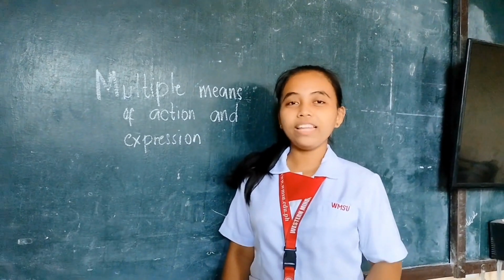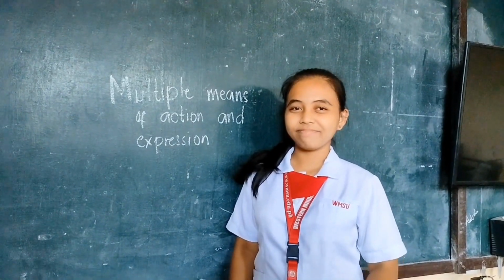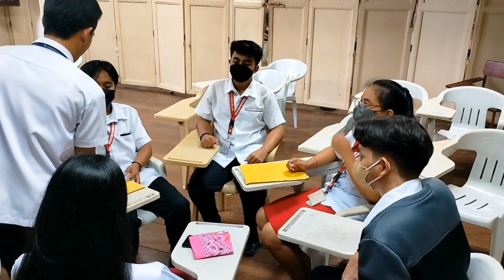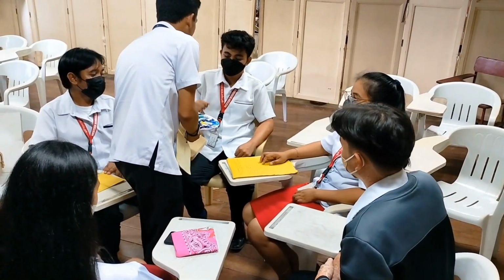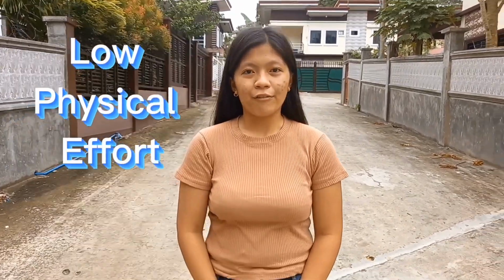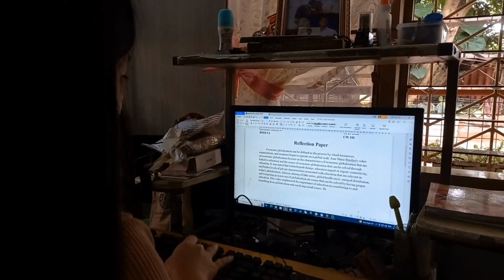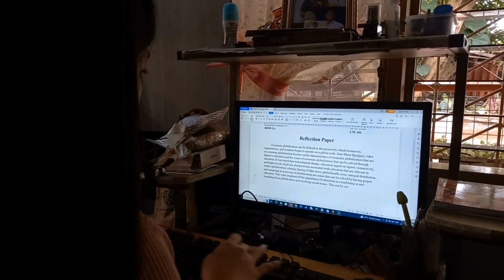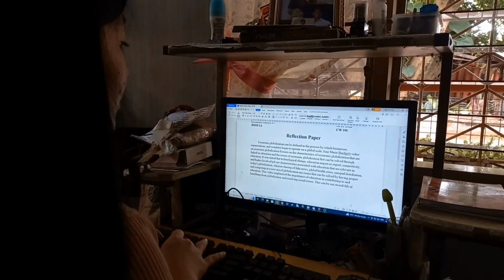UNIVERSAL DESIGN FOR LEARNING AND ACCOMMODATION--- INCLUSIVE EDUCATION with DR. CARL RICARD DAGALEA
Credit to the BSED 2A students for this video presentation.
This video intent to share valuable concepts on  Universal Design for learning and accommodation which was creatively presented by these students.

Thank you Dr. Carl Ricard Dagalea for selflessly shared your experiences in accommodating students with special needs in an inclusive setting.

Kudos to all of you for your hard work on this activity.